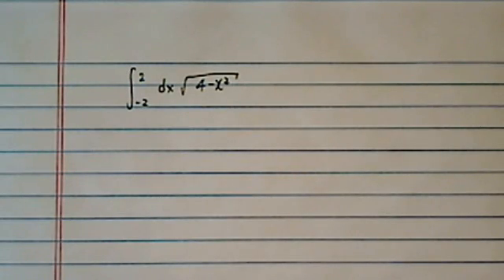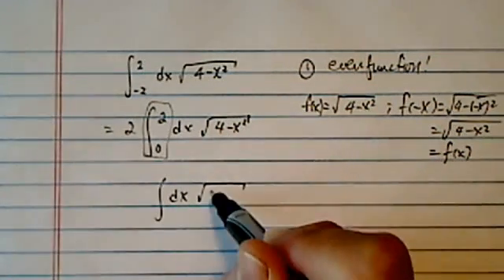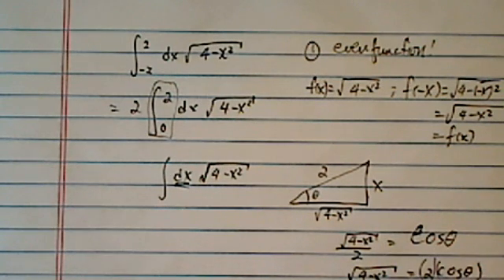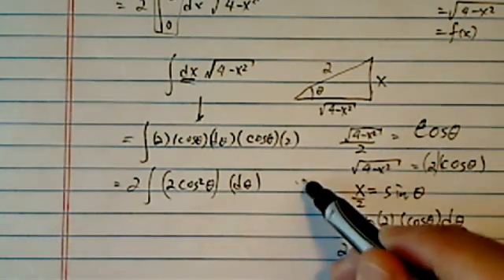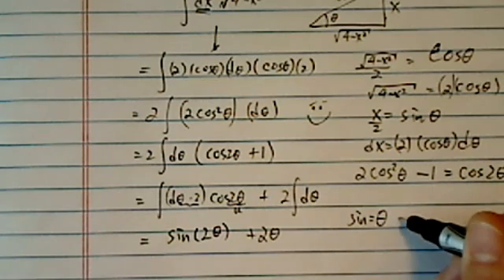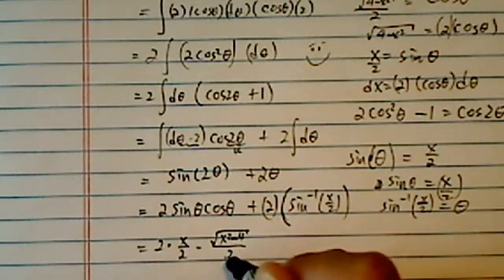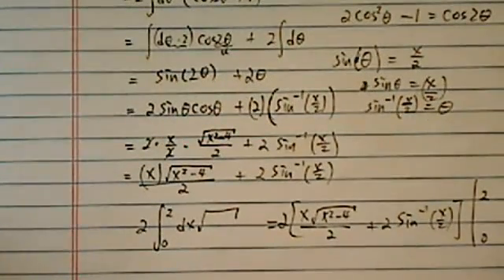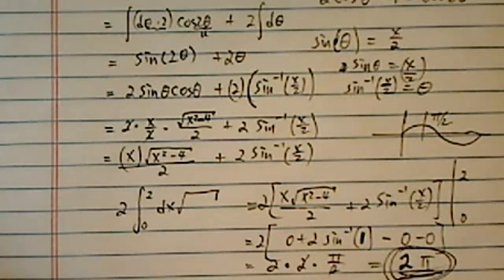HOW TO INTEGRATE A SQUARE ROOT | Definite Integral | Calculus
Dr. Pan walks through how to integrate √ (4-x^2) dx from -2 to 2